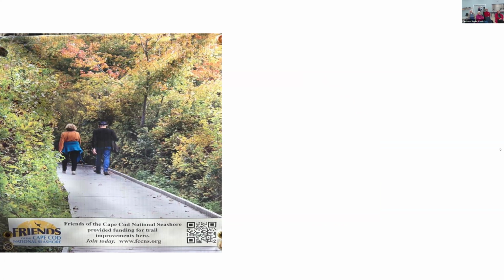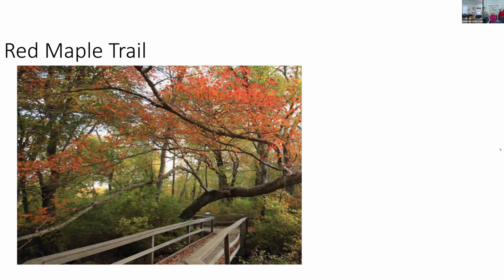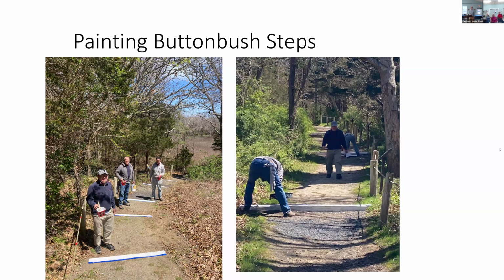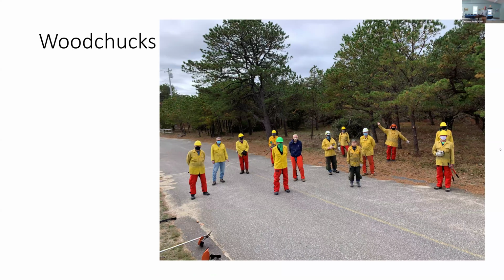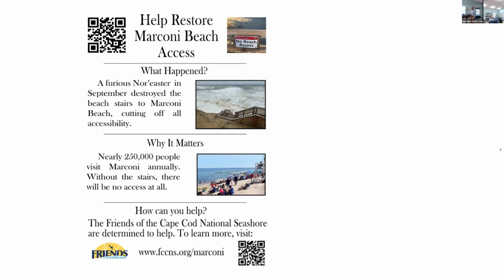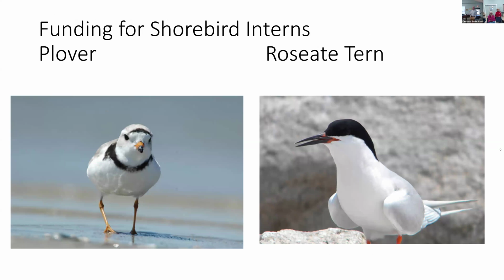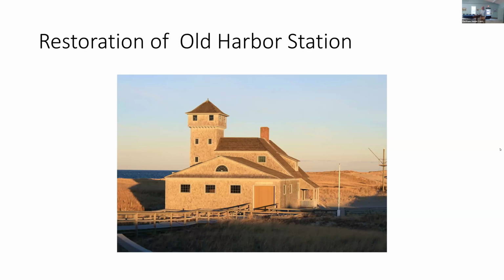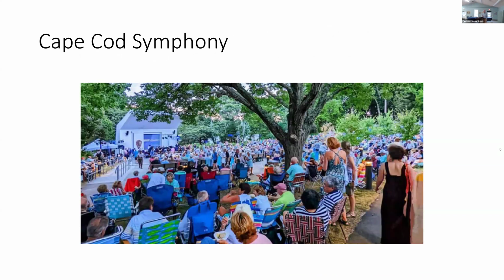Environmental Series: National Seashore 12/11/24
Join Frank Dobek, First Vice President of the Friends of the Cape Cod National Seashore, for a talk on how the nonprofit organization supports the National Park Service in protecting the 44,000 acres of the Cape Cod National Seashore, including its dunes, marshes, and woodlands.